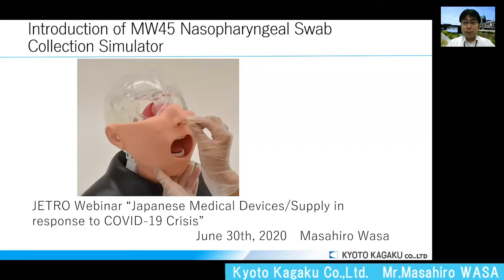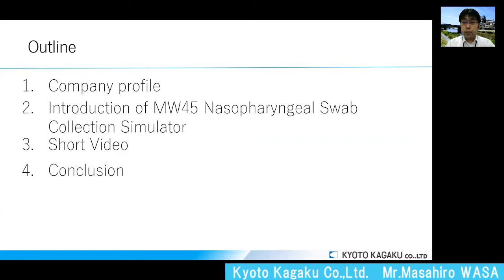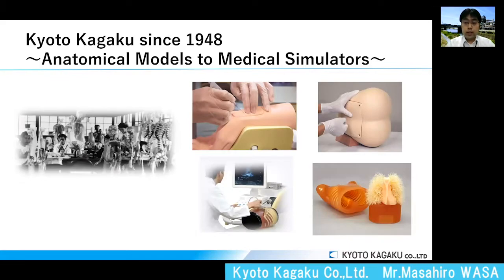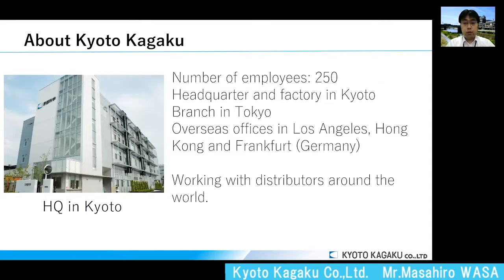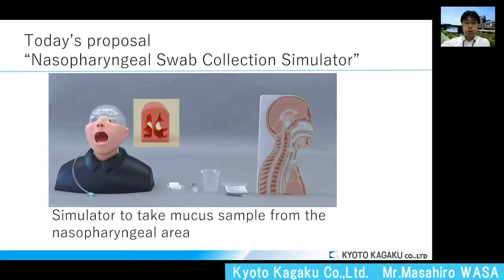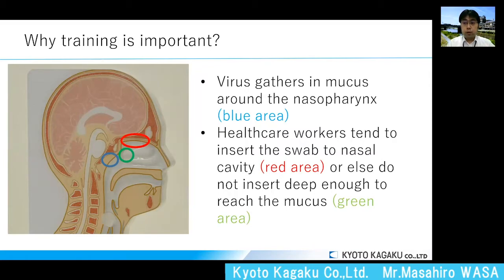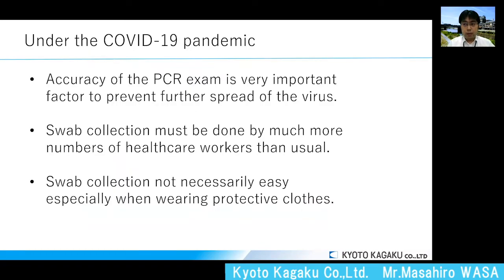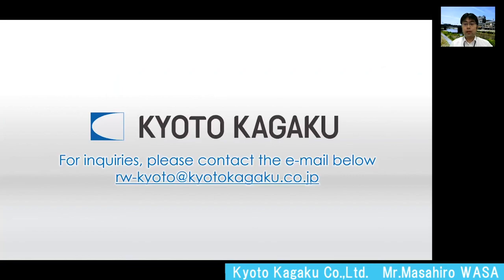【JETRO COVID 19 Africa Webinar 2020】MW45 Nasopharyngeal Swab Collection Simulator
Presentation of MW45 Nasopharyngeal Swab Collection Simulator to tackle COVID-19